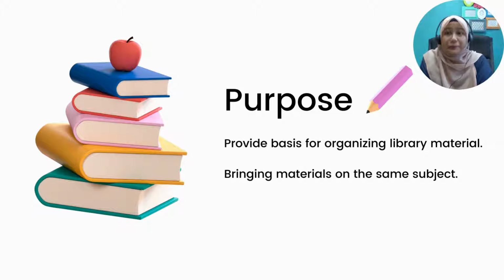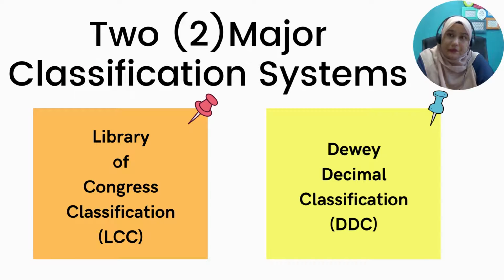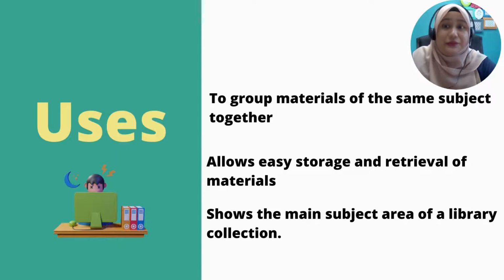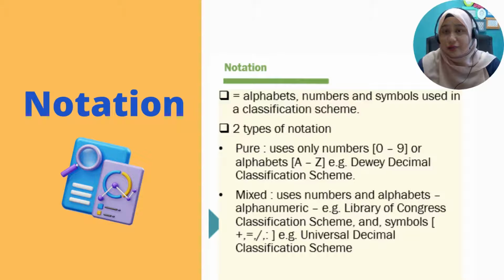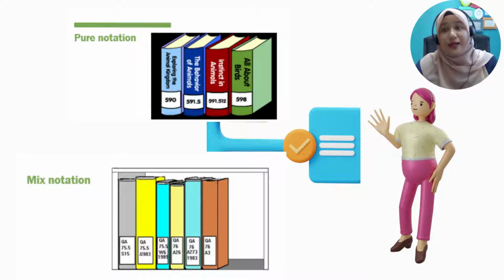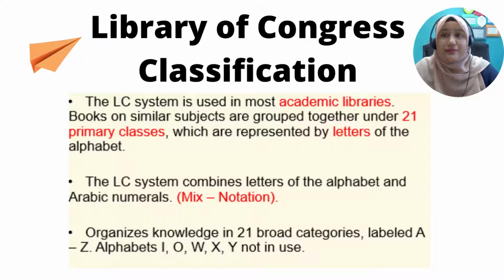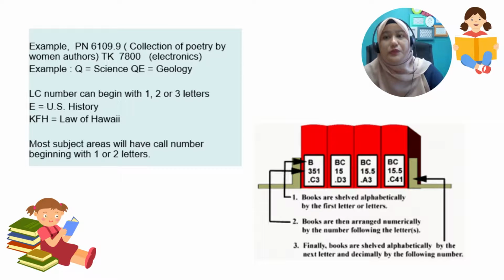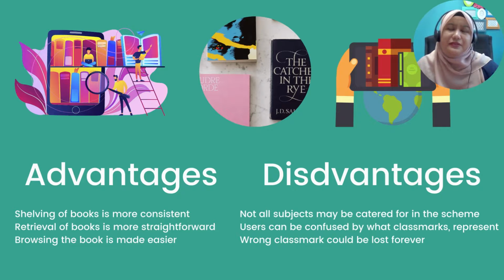Introduction to Classification System - Teaching Video